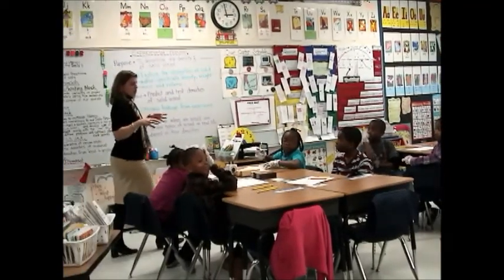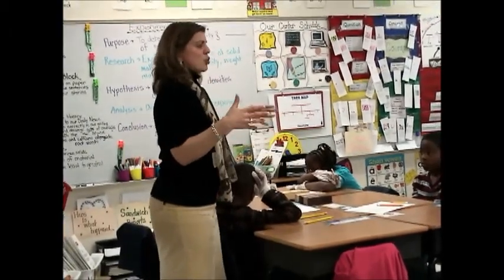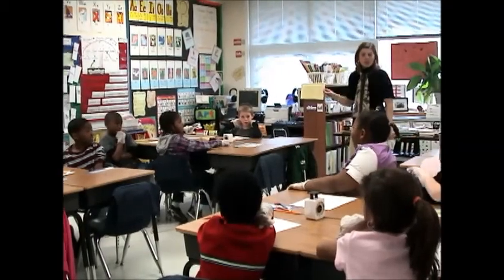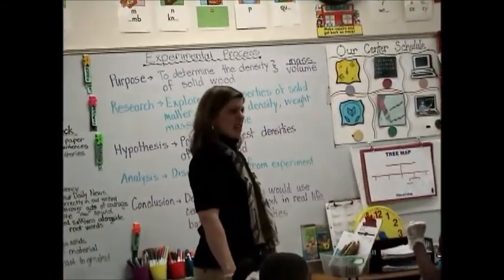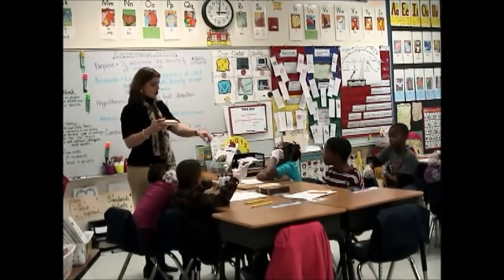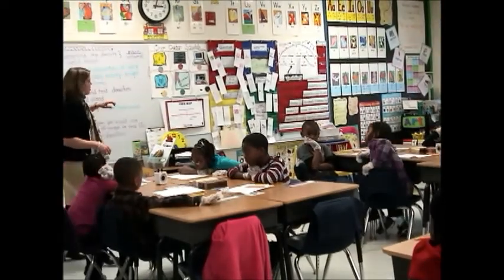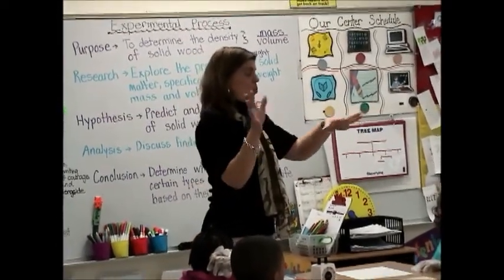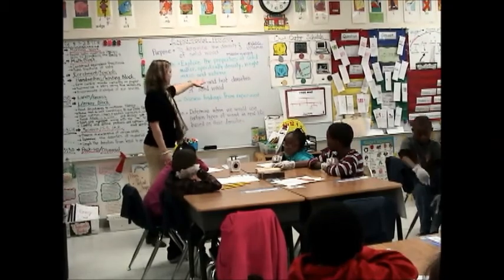Density Lesson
My former second grade students detected and measured the density of various wood samples.  Identifying and describing the properties of matter were two major objectives in the second grade curriculum.